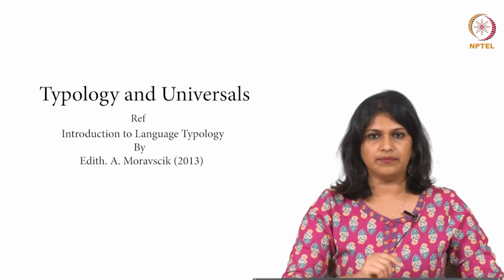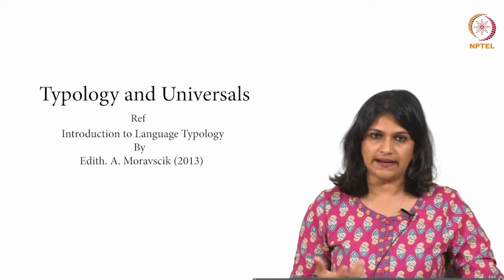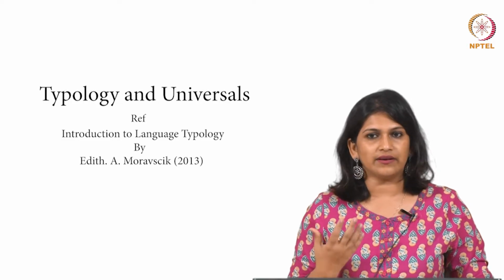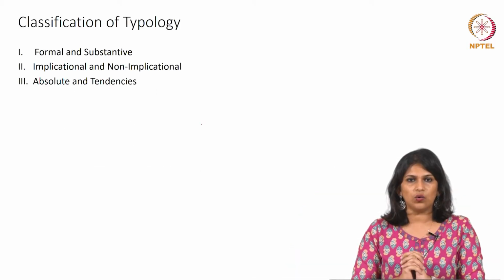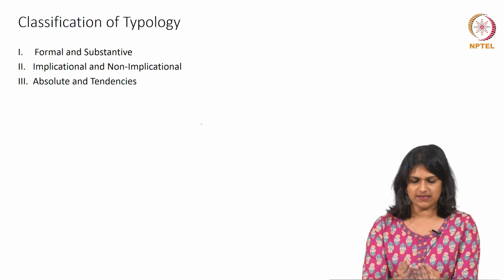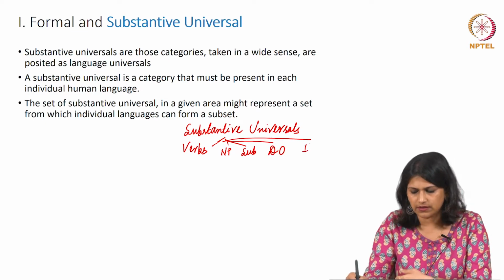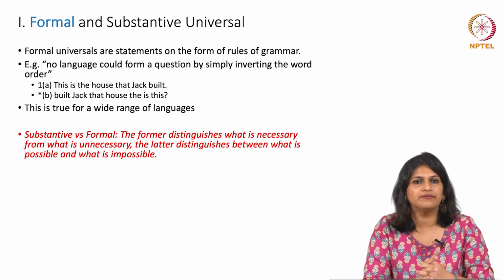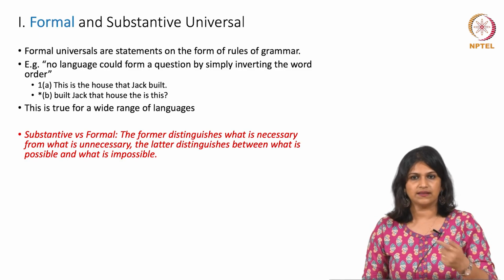Lec63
Lec63 - Typology and Universals

 To access the translated content:
1. The translated content of this course is available in regional languages.
 2. Regional language subtitles available for this course
 To watch the subtitles in regional languages:
 1. Click on the lecture under Course Details.
 2. Play the video.
 3. Now click on the Settings icon and a list of features will display
 4. From that select the option Subtitles/CC.
 5. Now select the Language from the available languages to read the subtitle in the regional language.